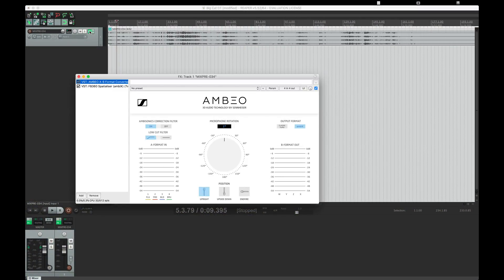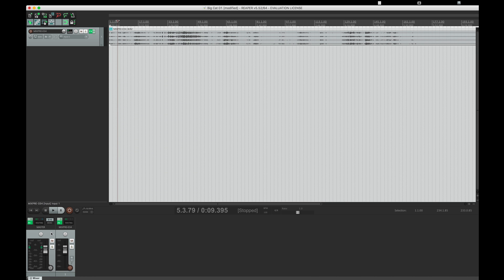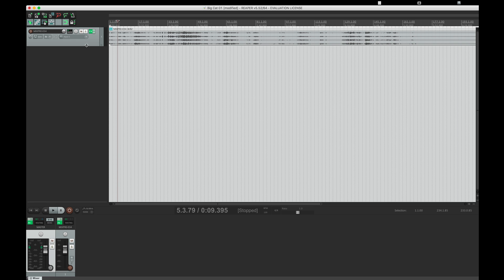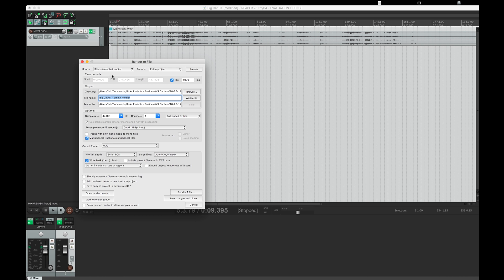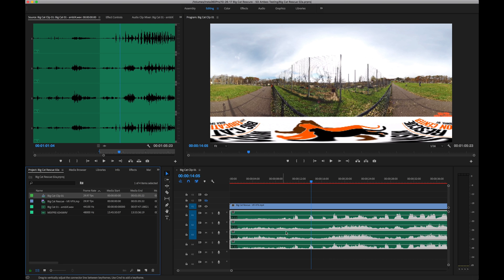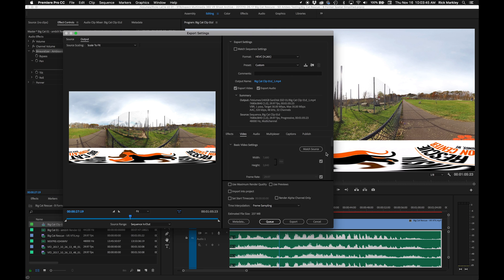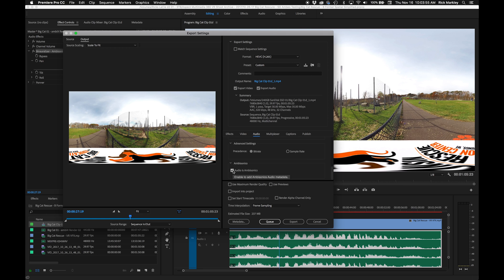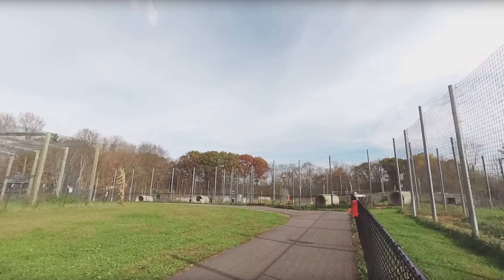Ambisonic Spatial Audio for VR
Sound Devices visited the Wisconsin Big Cat Rescue and Education Center - to use the MixPre-6 to capture Ambisonic spatial audio. In this case we are using the Sennheiser Ambeo VR mic, but you can apply a similar workflow using other Ambisonic surround mics.  We worked with VR video creator Aspect Multimedia - to capture the 360 VR video, which can be viewed here

*Note* - Listen to the 360 VR video with Headphones! And, the VR video only works correctly in Chrome, Firefox, and Opera browsers.

In post production, we converted the A to B-format audio files, and then decoded the b-format ambiX files to binaural using both the free Sennheiser Ambeo A-B format converter plugin and the Facebook 360 Control plugin. Lastly, we combined and outputted the 360 video using Adobe Premiere Pro 2018.

For the MixPre configuration, we set up the MixPre in custom mode with all gain assigned to the front panel knobs, L/R tracks disarmed, channels 1-4 linked for matched gain control, and a headphone preset to monitor tracks 1-4 in dual mono.